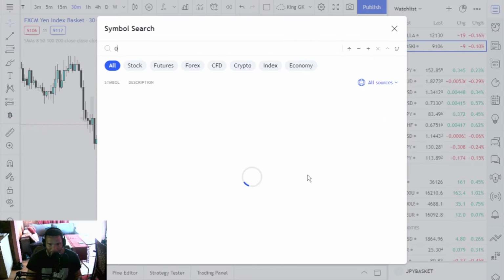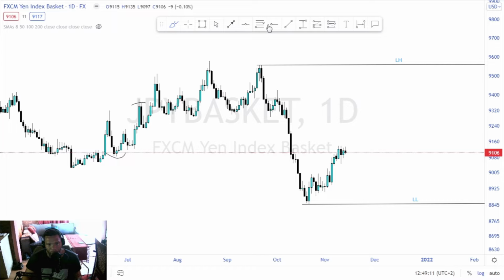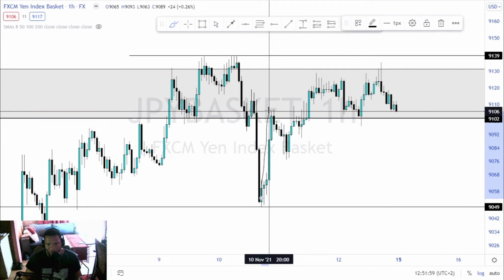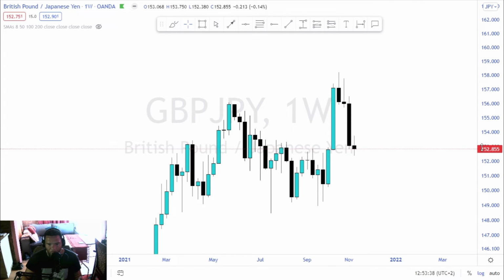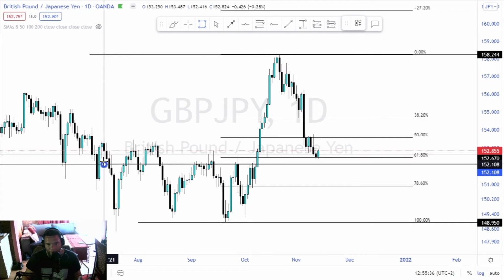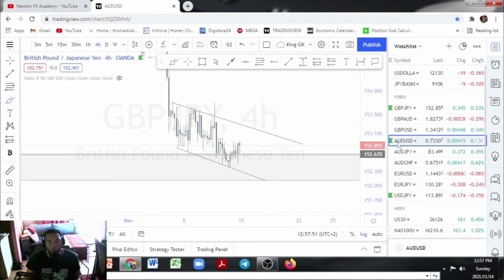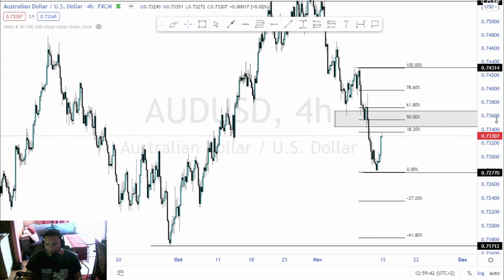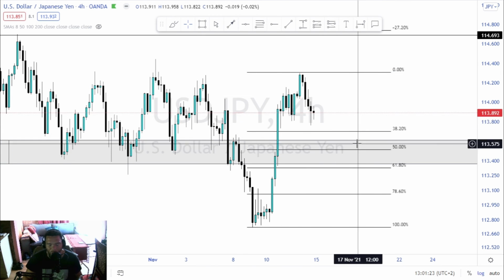FOREX Market Technical Insights -JPYINDEX,GBPJPY,AUDUSD, USDJPY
Hi Traders in this video we will take a look at JPY INDEX, GBPJPY.AUDUSD AND USDJPY. Hope you enjoy the market insight video